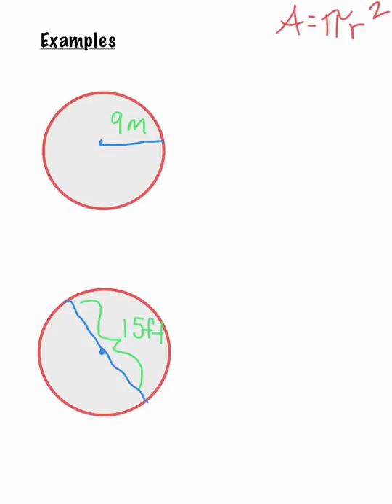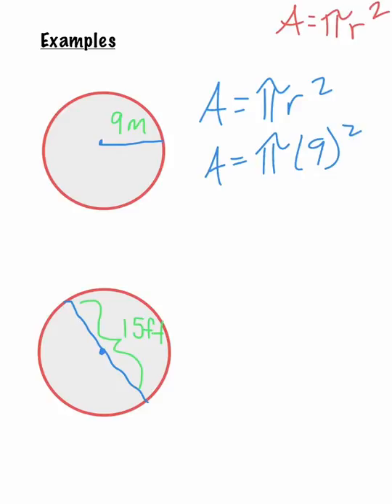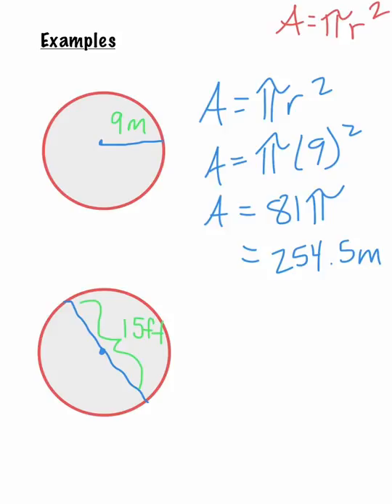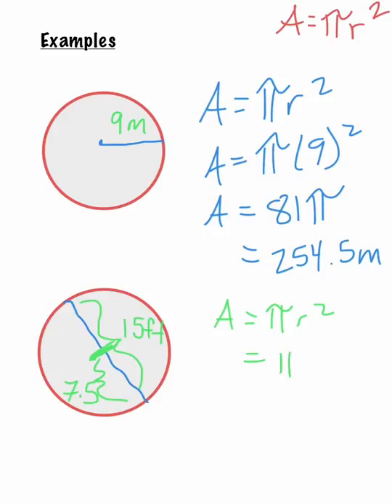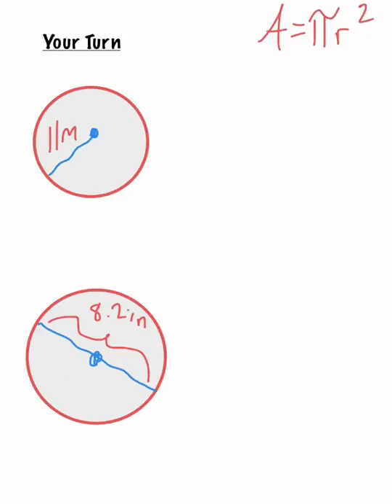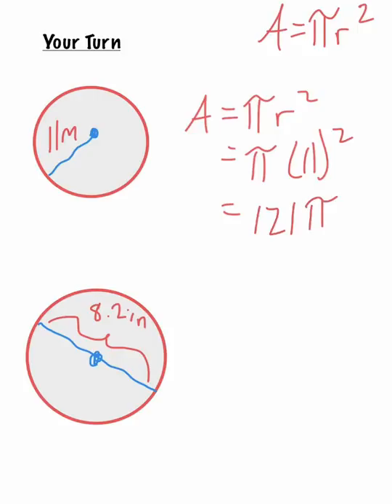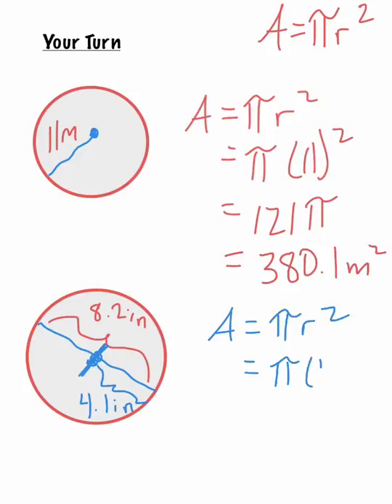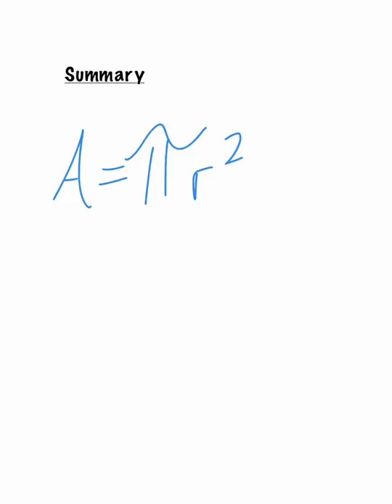Area of a Circle